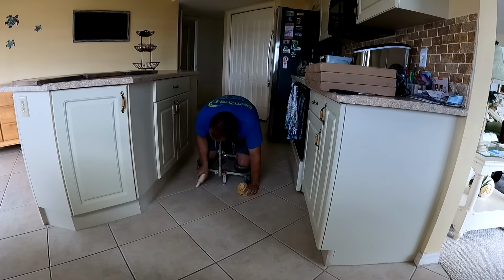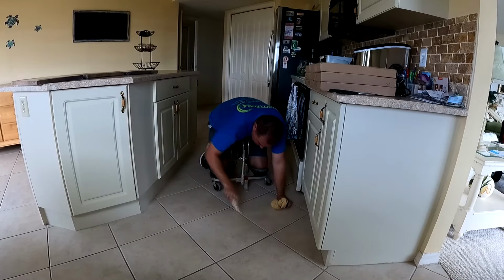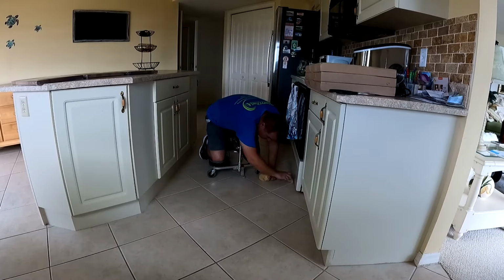Grout Restoration at Cloverfield Condo's in Daytona Beach Shores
Serving Volusia, Flagler, and Seminole Counties

Floor Cleaning & Restoration Services
Carpet Cleaning
Tile Cleaning & Sealing
Grout Restoration & Color Changing
Travertine & Limestone Polishing
Wax Removal
Upholstery Cleaning
Laminate Cleaning
VCT Strip & Wax
Hardwood/Engineered Refinishing

Grout Restoration in Oceans West at Daytona Beach Shores